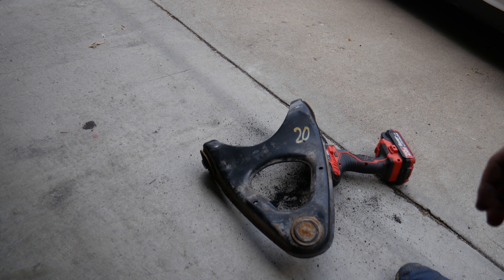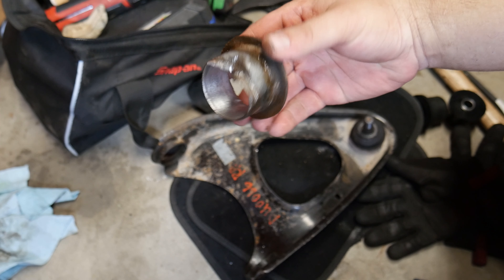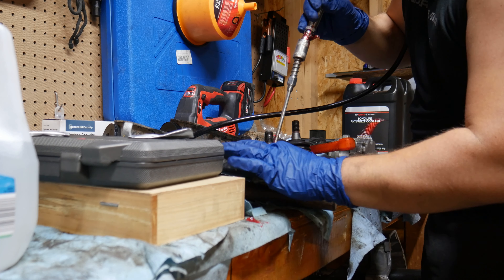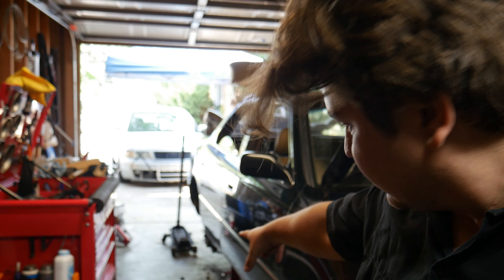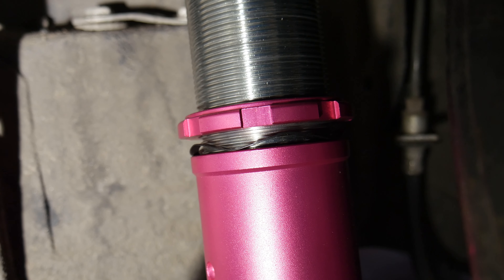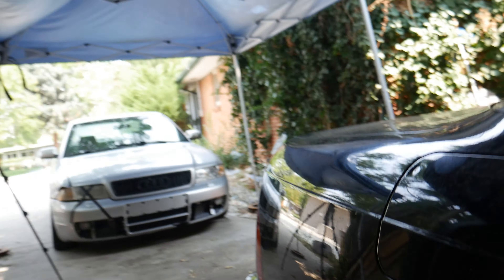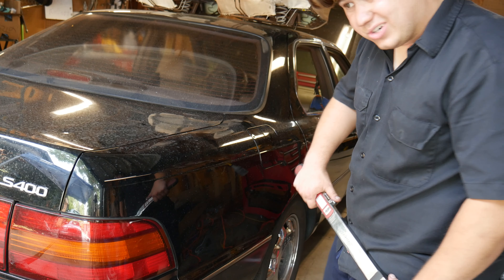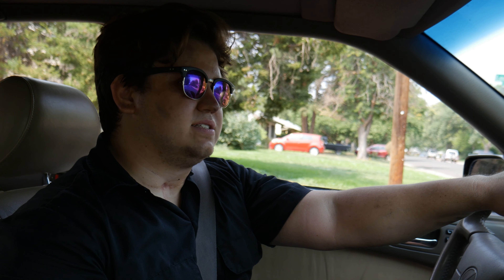The GodSpeed Coilovers are installed on the LS400! - NOW IM COOL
We have reached new heights. Or perhaps new lows. The Godspeed Coilovers are installed on my Lexus LS400. The final stages of putting my coilovers on and setting them up is complete. Plus my first impressions of godspeed coilovers.

Buy Godspeed MonoSS coilovers on Amazon [Side note, now that I have installed them, they ride amazing. I would absolutely suggest them so far. I cannot BELIEVE how nicely they ride for the price](AD)

-Milwuakee M12 ratchet NO BATT
-DESTROYER OF WORLDS M18 MILWUAKEE IMPACT
-Stick light NO BATT

Recording equipment used (PAID LINKS):
-Samsung Galaxy S9
-Fantaseal Camera Grip
-Green Screen
-Mic and Headphone Kit
-Logitech C992x Pro Stream Webcam

-On-camera Microphone Røde VideoMicro